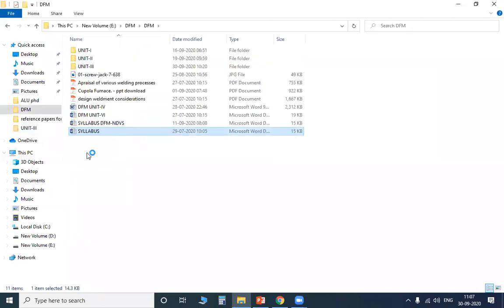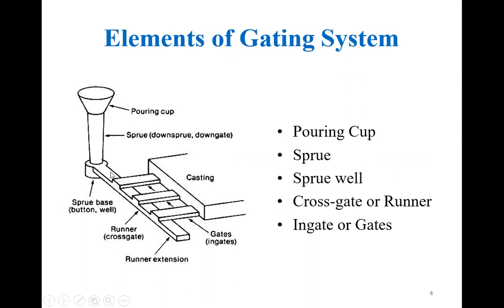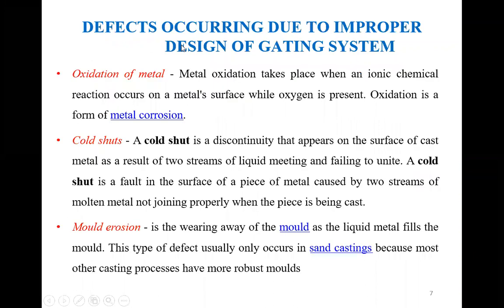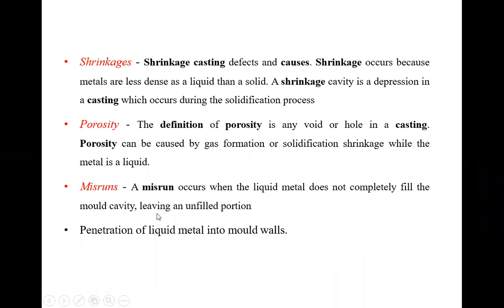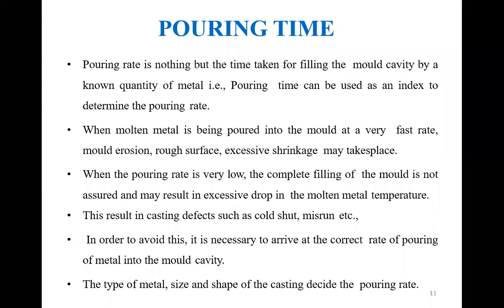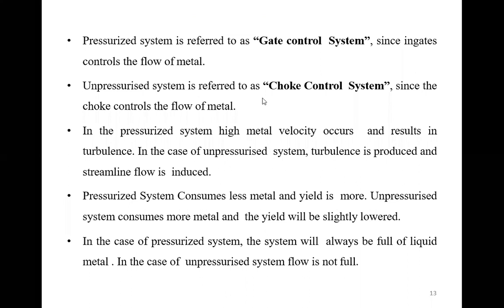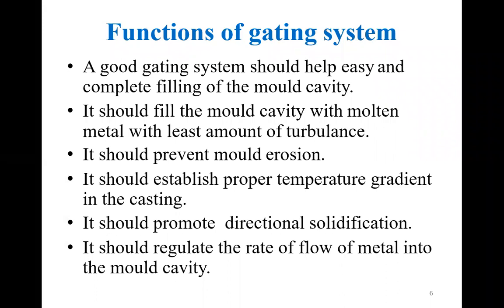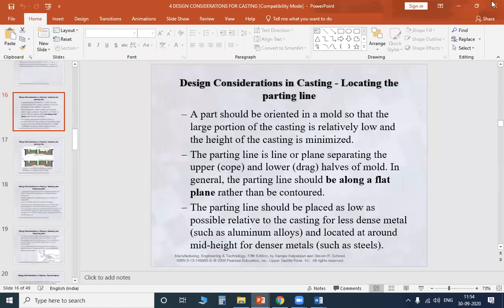GATING SYSTEM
A gating system controls mould filling process. The main function of gating system is to lead molten metal from ladle to the casting cavity ensuring smooth, uniform and complete filling.